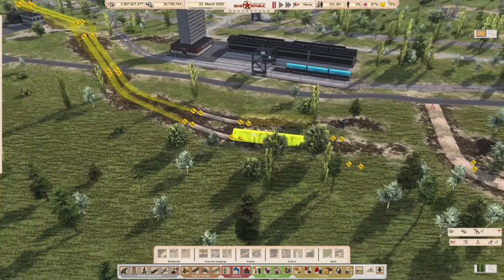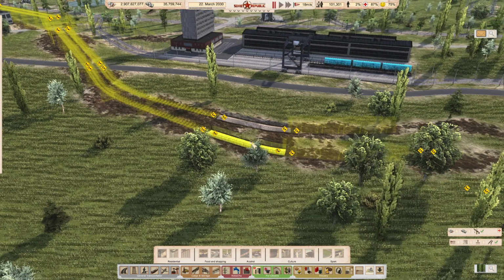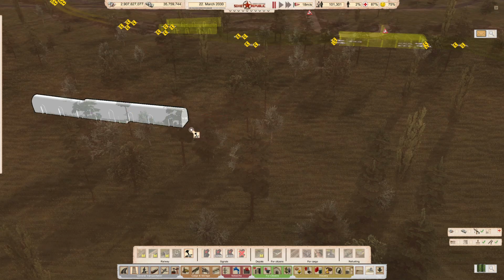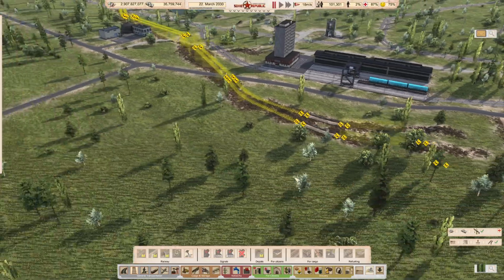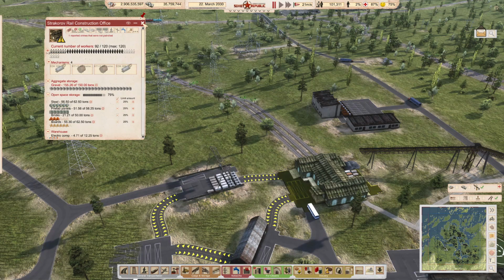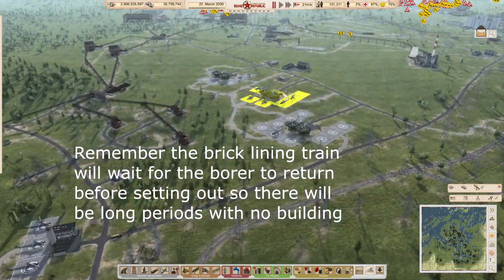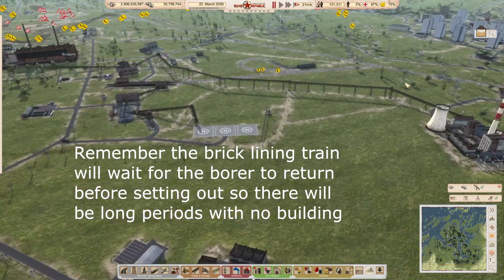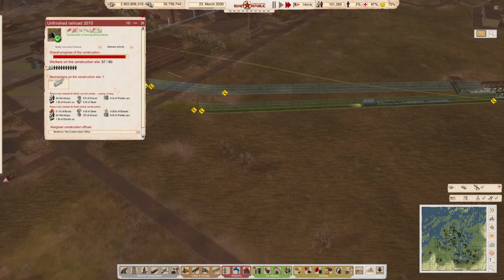Over & Under Ring Metro Design Tips :: Workers & Resources Soviet Republic : #166